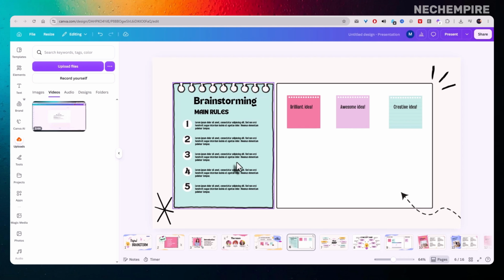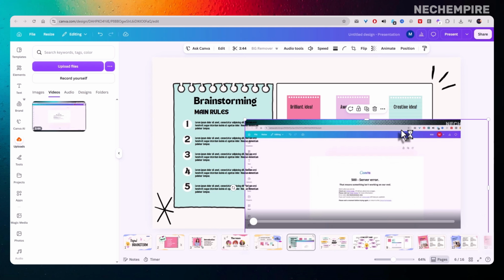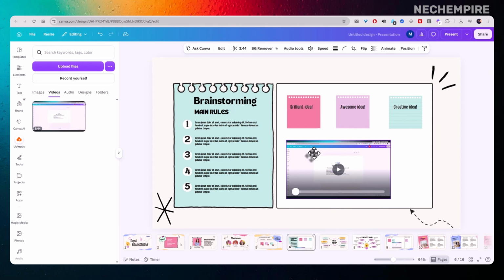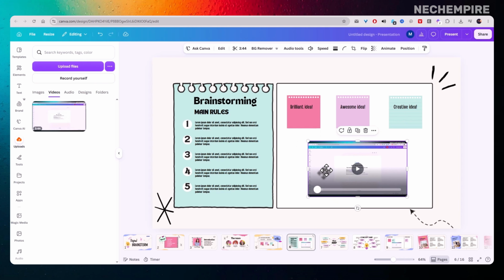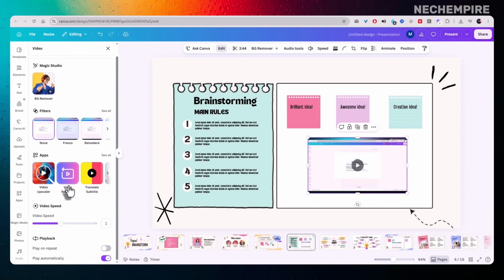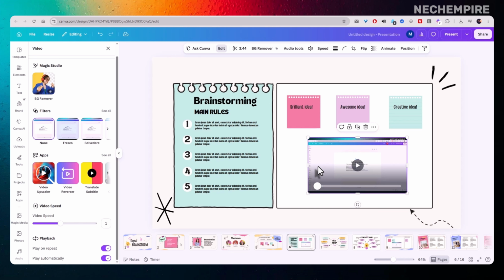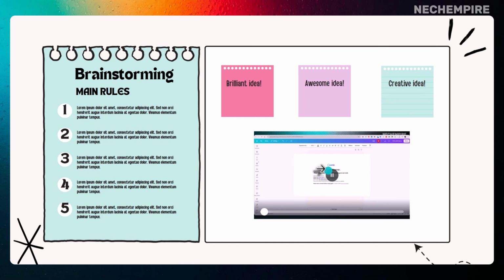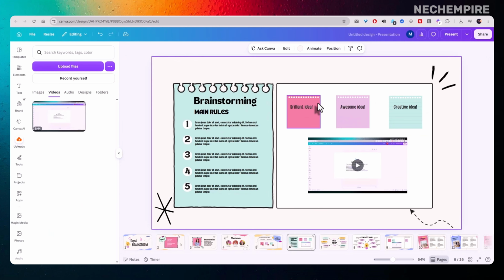How to Enable Autoplay for Videos in Canva Presentations (Step-by-Step)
The tutorial shows viewers how to enable autoplay for videos within Canva presentation slides. Users learn how to insert video files from their computer or the Canva uploads tab and properly position them using the corner resizing handles.

The lesson highlights navigating the left sidebar menu to locate the video playback options and toggle the automatic playback feature. Creators learn the strategic tradeoffs between automated looping and precise control over presentation slide timing before entering full-screen preview mode.

What's covered in this video:

Users learn to drag video files from their computer directly onto the Canva canvas dashboard.

The tutorial demonstrates how to use corner handles to resize layouts and access the edit option on the top editor toolbar.

Viewers find the playback section in the left sidebar to change settings.

The process requires toggling the play automatically switch and the play on repeat switch simultaneously.

Creators must evaluate the trade-off of forcing video looping against losing precise manual control over the initial frame.

Automated settings can conflict with a perfectly timed dramatic reveal during presentation talking points.

The video explains how to navigate to the top right corner and click the preset button.

Selecting full screen from the preview mode options allows creators to test the slideshow animation.

The video will now play instantly on its own and loop seamlessly in the background without manual intervention.

Presenters can press the escape key on their keyboard to return to the editing timeline.

Mentioned in this video: Canva, Canva dashboard, uploads tab, canvas, editor toolbar, playback section, play automatically, play on repeat, preset button, full screen, escape key, editing timeline

✨ What You’ll Learn:

0:00 - Adding Video Files to the Canva Dashboard
0:29 - Enabling Play Automatically and Play on Repeat Toggles